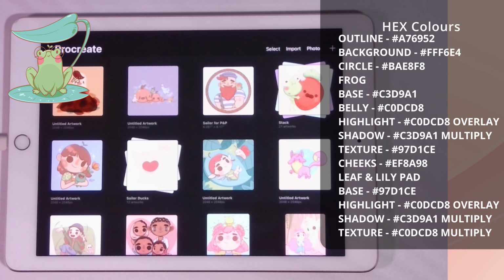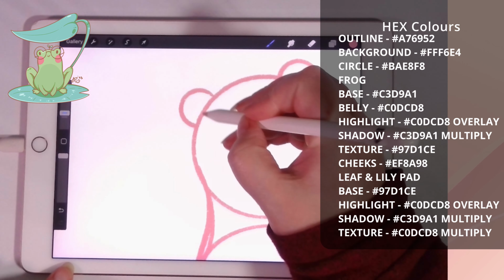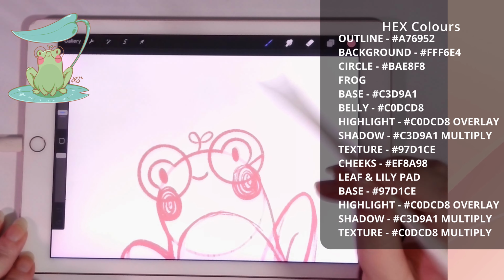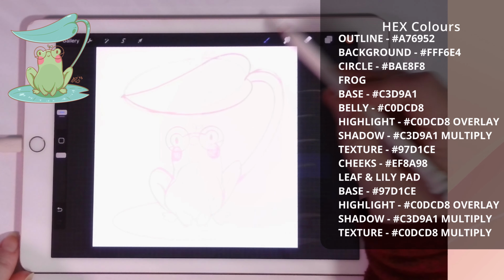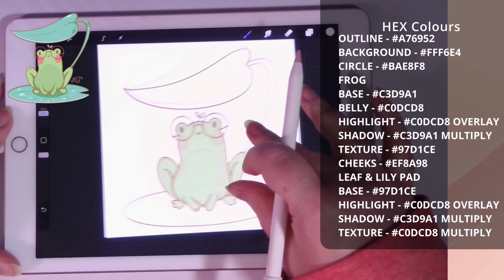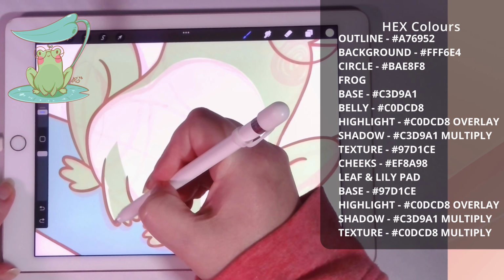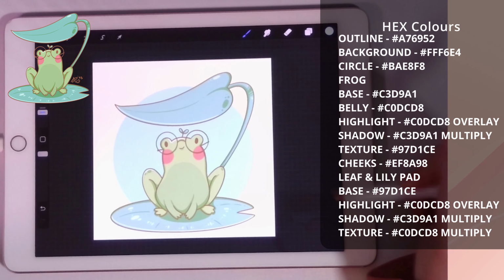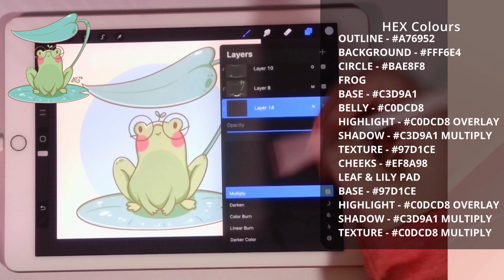How to Draw a Kawaii Frog in Procreate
Today we're creating a cute kawaii frog that was suggested by @Gummy_drawsthings For this tutorial I walk you through step by step including my colour choices. You can grab them here or on the video. I hope you enjoy drawing this cutie with me!

00:00 - Intro
00:27 - Canvas Set Up
01:25 - Sketching
11:03 - Inking
14:09 - Colouring
26:04 - Outro

HEX COLOURS USED
OUTLINE
BACKGROUND
CIRCLE
FROG
BASE
BELLY
HIGHLIGHT - C0DCD8 OVERLAY
SHADOW - C3D9A1 MULTIPLY
TEXTURE
CHEEKS
LEAF & LILY PAD
BASE
HIGHLIGHT - C0DCD8 OVERLAY
SHADOW - C3D9A1 MULTIPLY
TEXTURE - C0DCD8 MULTIPLY